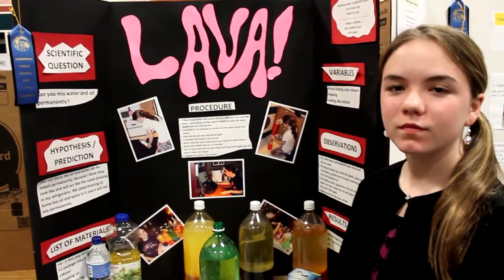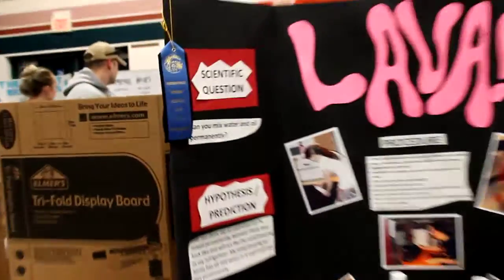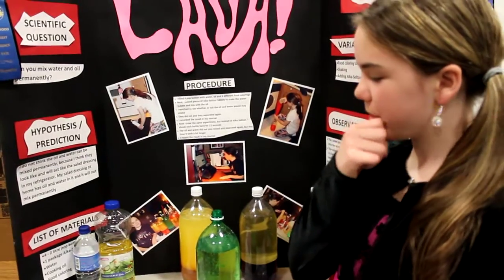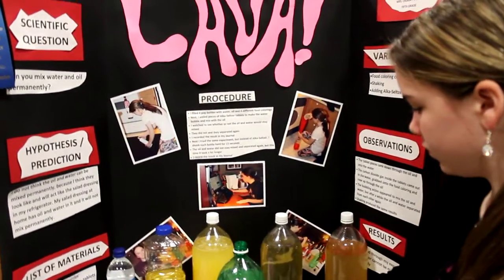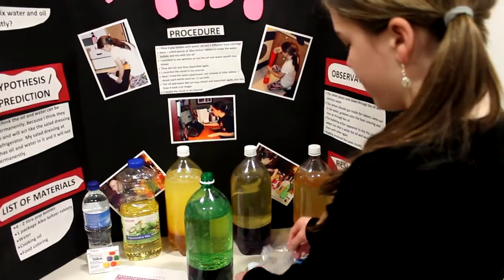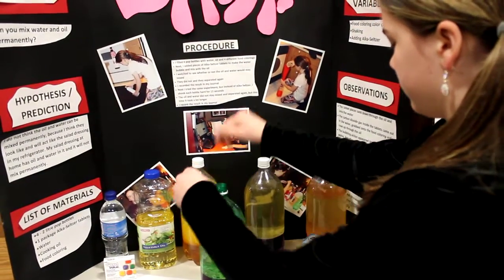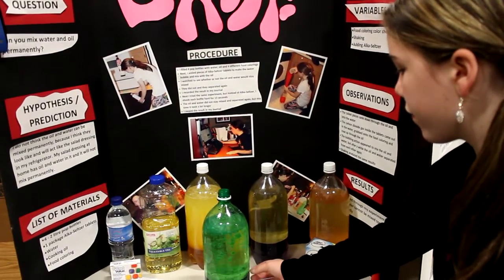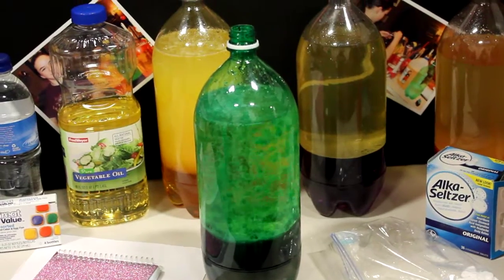Abigail Susanne Johnson Wins Blue Ribbon @ 2013 Sherwood Forest Elementary School Science Fair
Here's a video of Abby, now 11 years old and in 5th grade, at her school for the 2013 Sherwood Forest Elementary School Science Fair. It was held at her school on 3/28/2013 here in Federal Way, WA. She did her project on the scientific question, "Can you get oil and water to mix permanently?" To investigate her hypothesis, which was that she didn't believe that the two liquids could permanently mix under any circumstances, she built home-made lava lamps. She did a great job and received every point possible for a perfect score in the judging for an 'A+,' 100% and a blue ribbon. The whole family is proud of you, Abby !!!